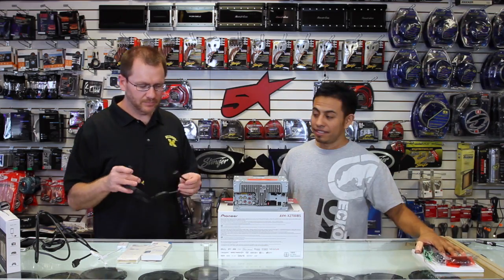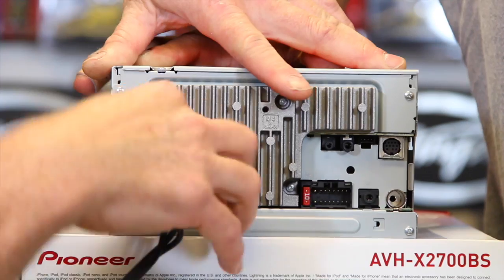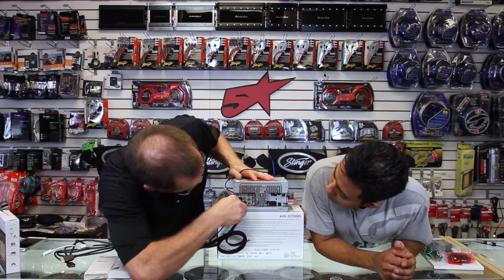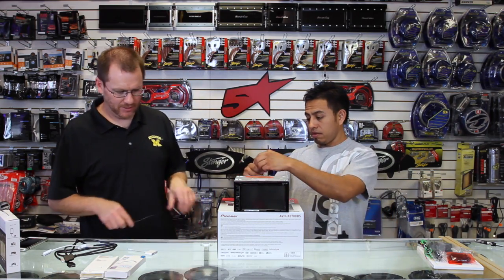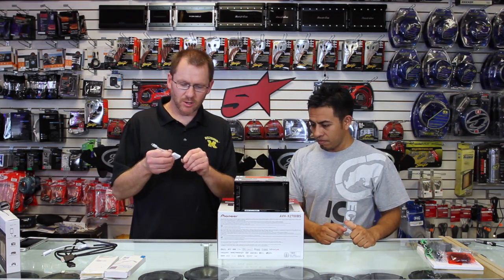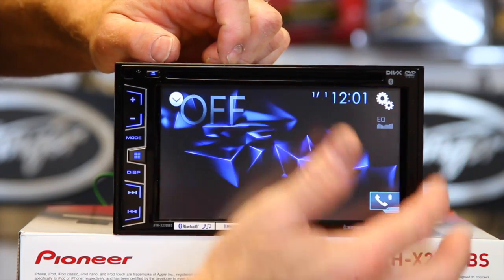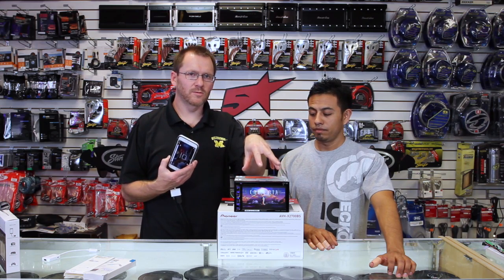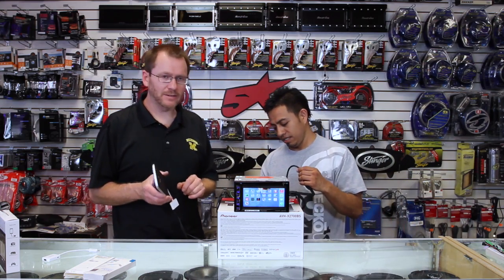how to watch Netflix's on the Pioneer AVH X1700,2700,3700,4700,5700 with iSimple Medialinx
If you have a radio with video inputs (Yellow, red, White) and wold like to watch your smart phone video (iPhone, Android) here is how. It does not matter if it is a Pioneer, Alpine, Kenwood, Clarion, JVC, or any brand this will work. The iSimple MediaLinx will give you an HDMI input so you can clone anything that is on your phone to the radio in your dash. The radio or display in your dash will only display your phone not control it, you have to use the phone for that. This device will allow you to display any Map service and listen to your phone's music while in your car. So set back and enjoy, thanks.

what you will need to by for an iPhone
1. iSimples Medialinx ISHD01
2.Apple Lightning Digital AV Adapter
3.an HDMI cable
4.Apple lighting cable
what you need for Samsung phone
1. iSimples Medialinx ISHD01
2.Samsung ET-H10FAUWESTA Micro USB to HDMI
3.an HDMI cable
4. micro USB cable